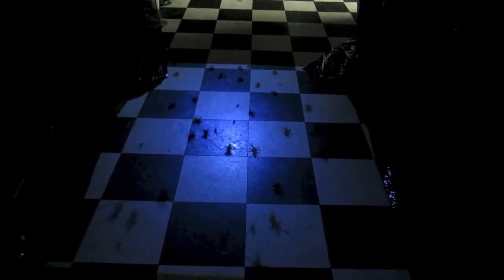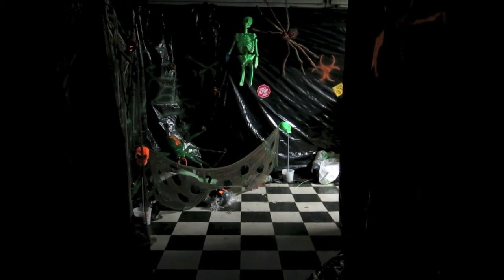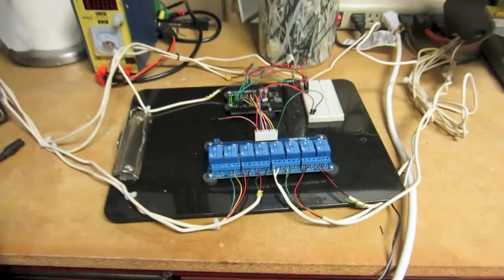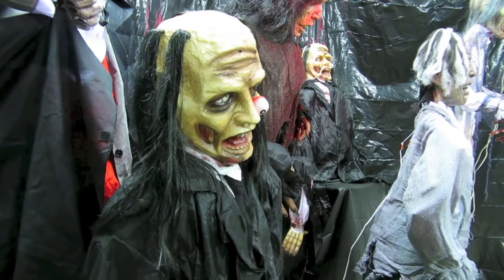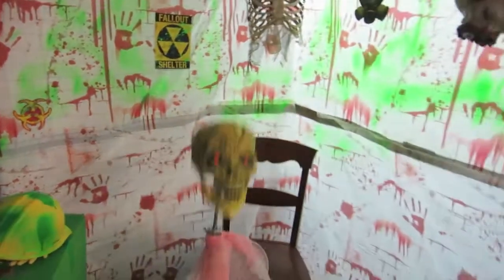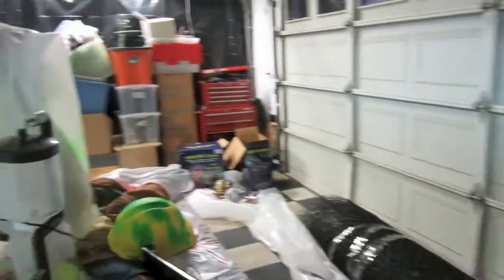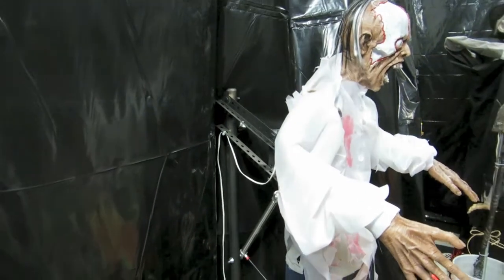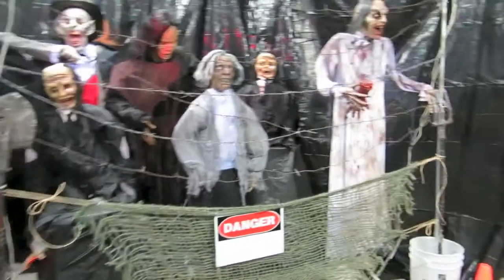Micro Controller Halloween Walkthrough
Our first garage haunt with pneumatic props and PIR sensors connected to micro controllers